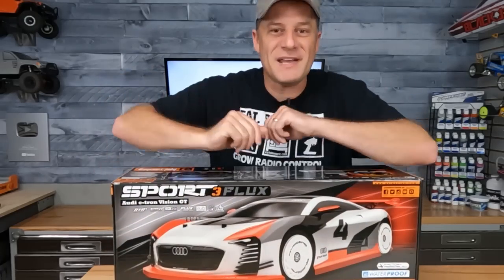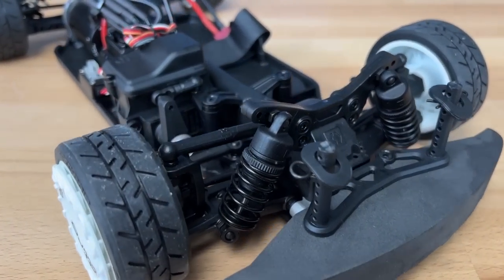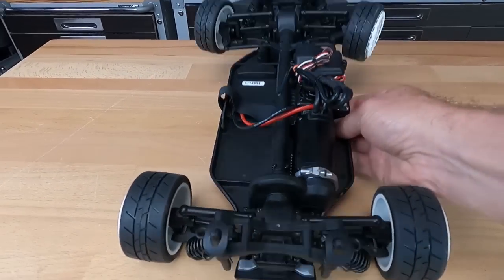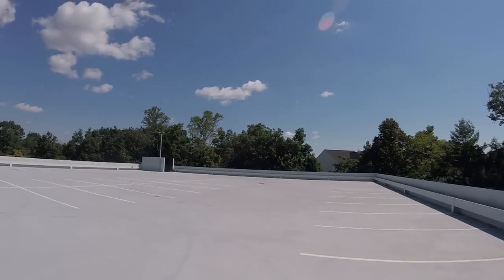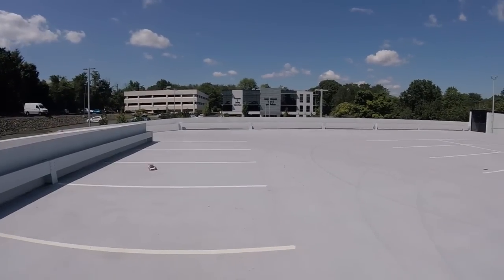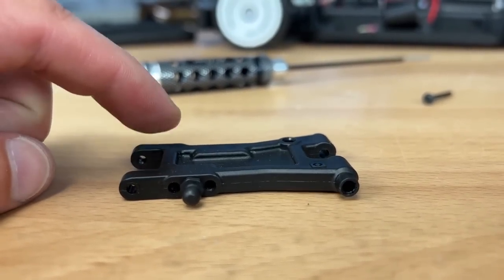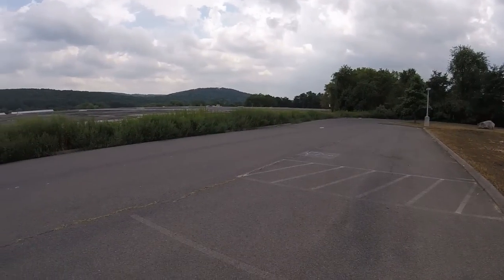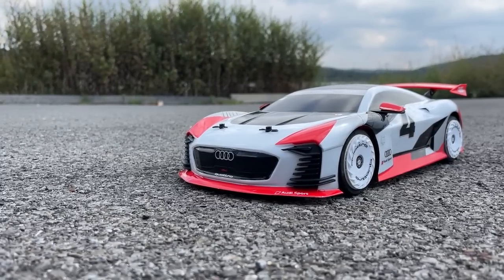Should You Buy This RC Super Car? HPI Audi E-tron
Hitting the asphalt with a fast fun on-road car can really get the adrenaline going and the HPI Racing Sport 3 Flux Audi E-tron appears like a car that can do that. We’ve had the Audi Sport 3 in the workshop since it’s been released and have been working on the review. It took a bit longer because we encountered a few things that needed some attention with the kit. What were they? You’ll have to watch to find out. But by the end of the video, you’ll know whether this 1/10 4WD brushless on-road RC is right for you!

PRODUCT FEATURED
Sport 3 Flux Audi E-tron Vision GT
By: HPI Racing
Part Number: HPI160202
Type: 1/10 4WD On-Road Touring Car
Kit Type: RTR
Price: $409.99